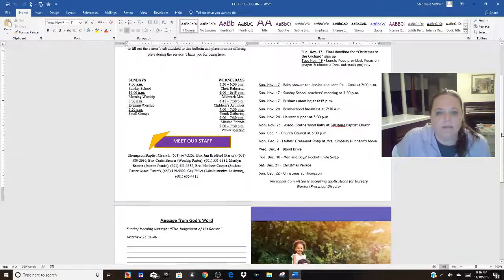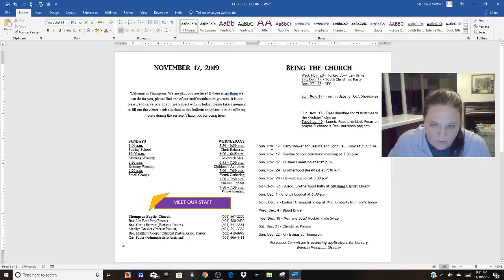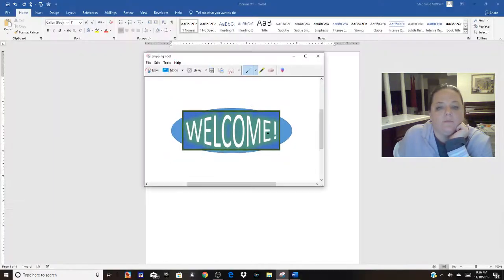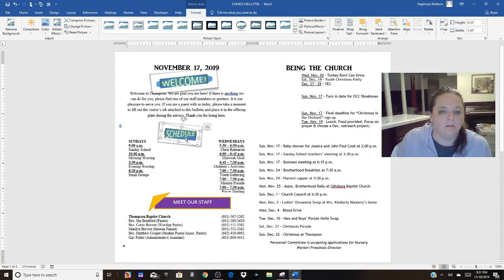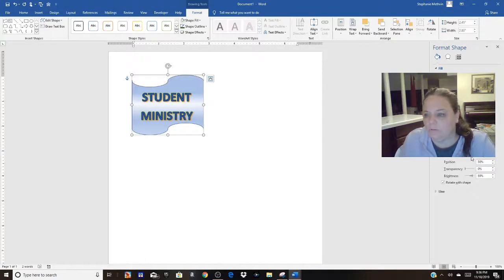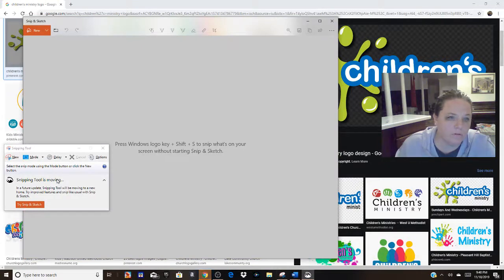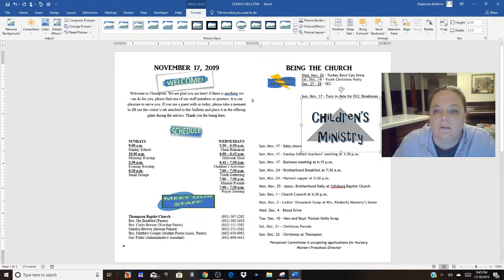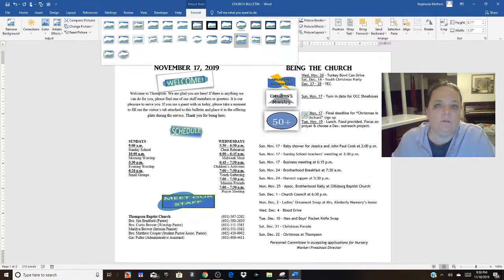CHURCH BULLETIN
IBCA - Church Bulletin assignment